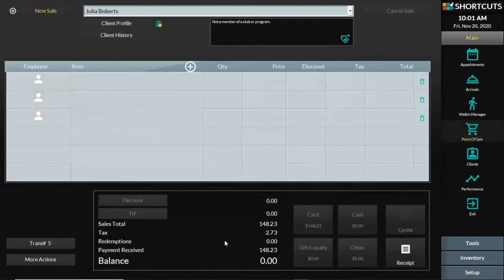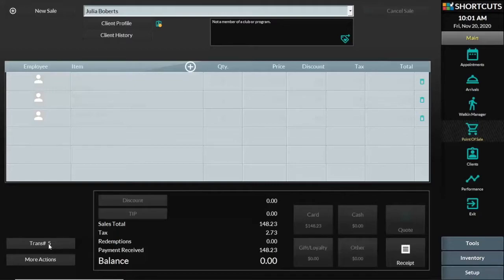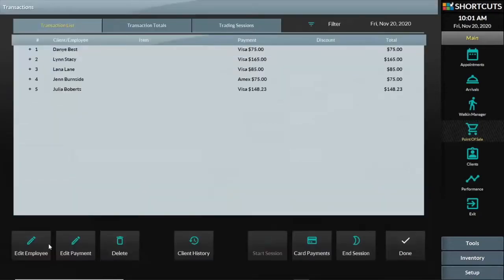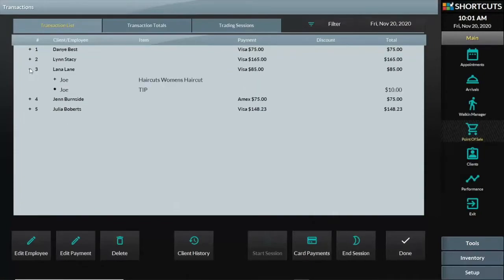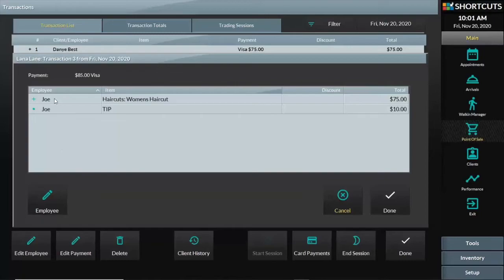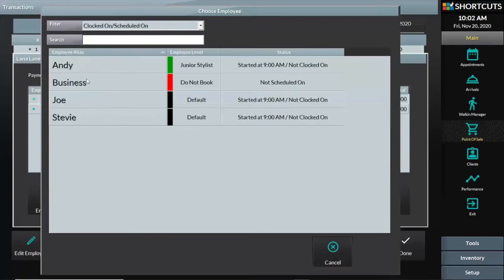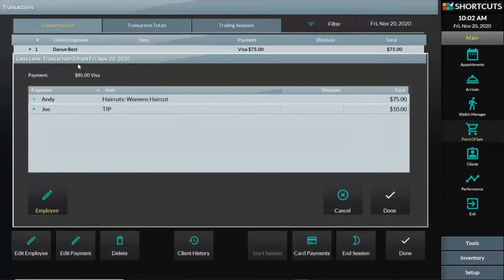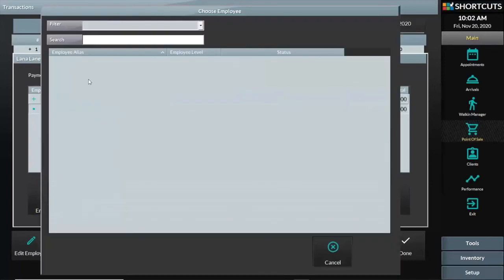8.1 - Editing the employee for a transaction